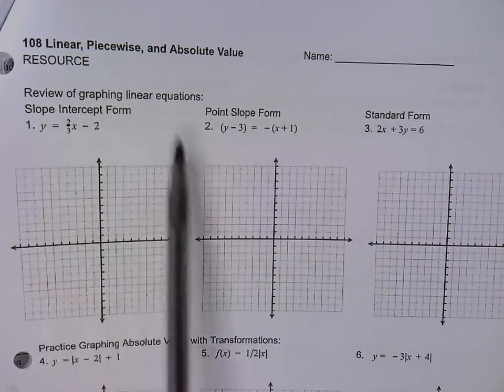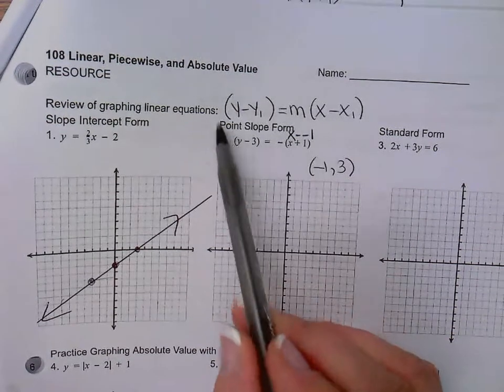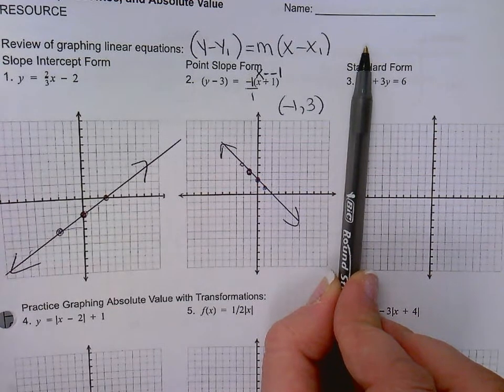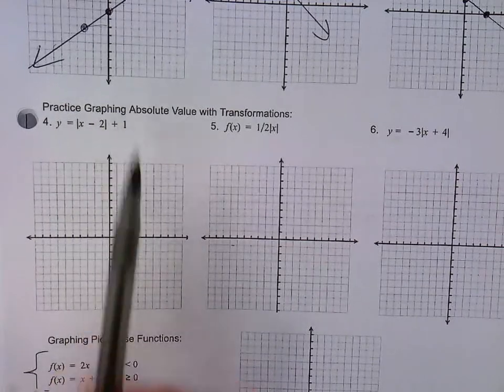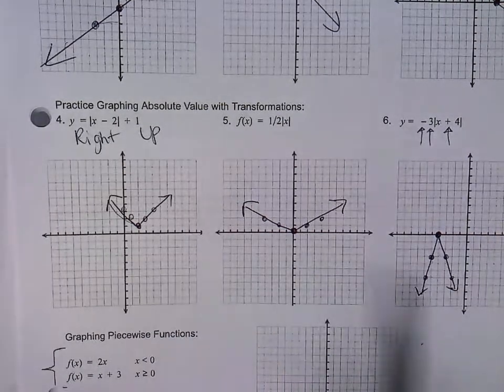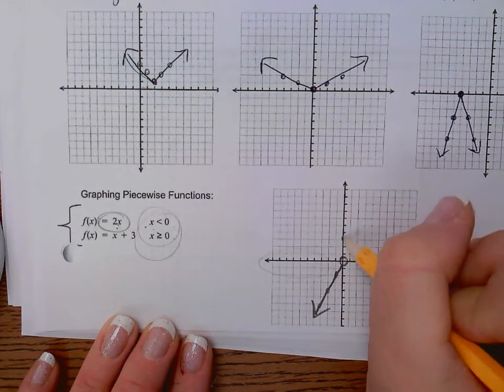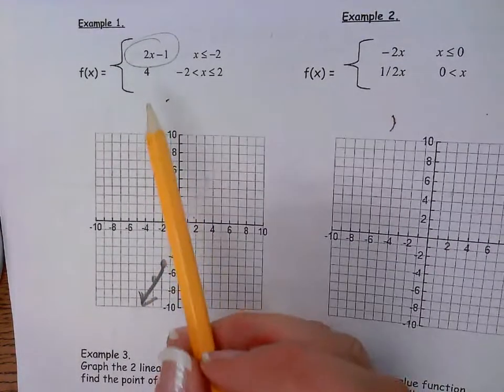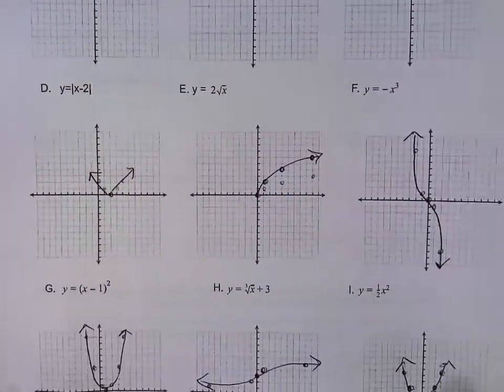108 Linear Abs Value and Piecewise Functions MOV 01201